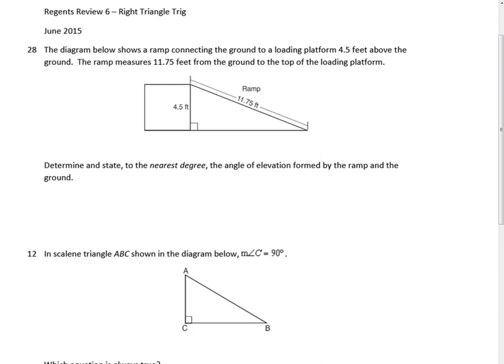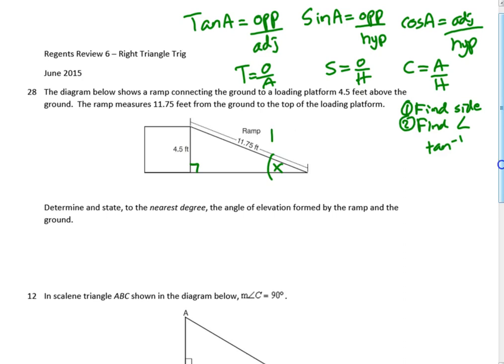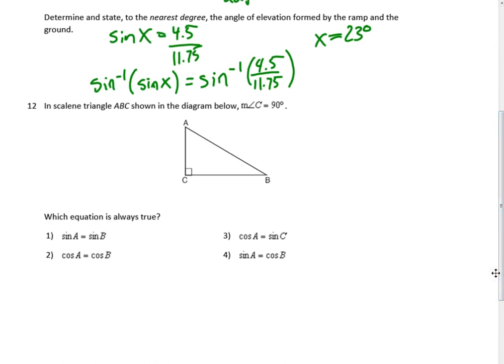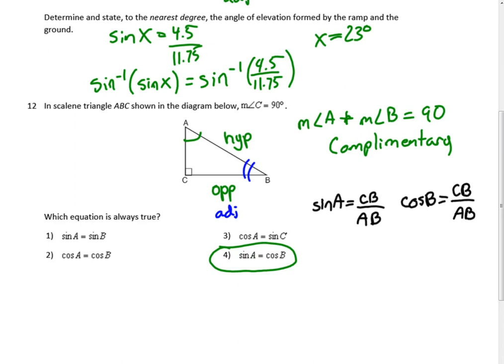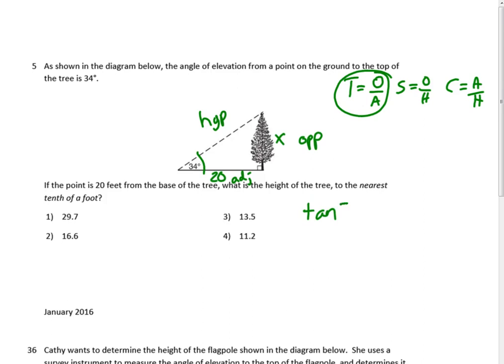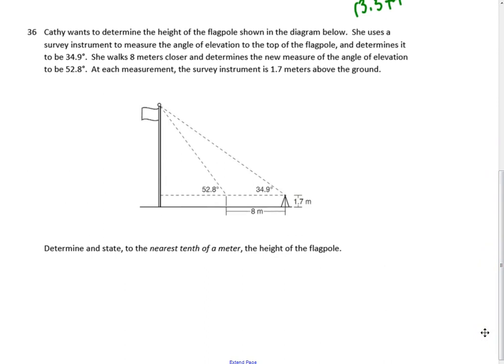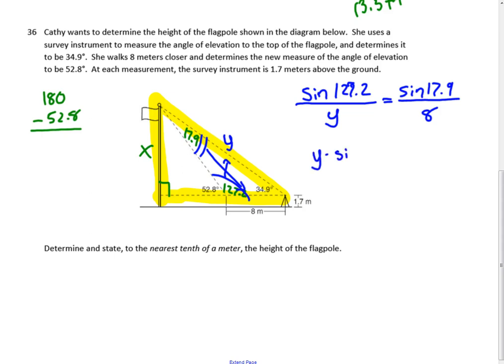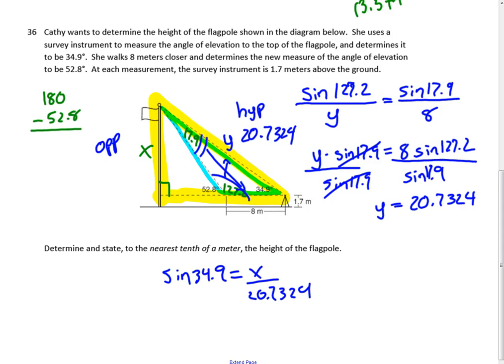Geometry Regents Review 6 - Right Triangle Trigonometry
Mr. Zacek's Geometry Finals Review Series - NYS Geometry Regents Prep